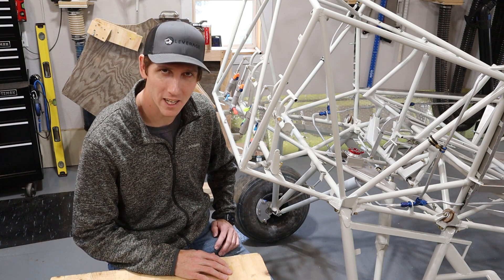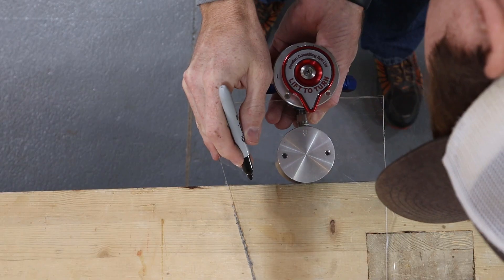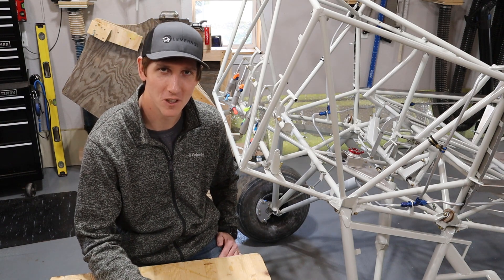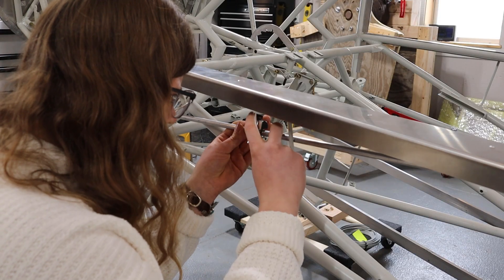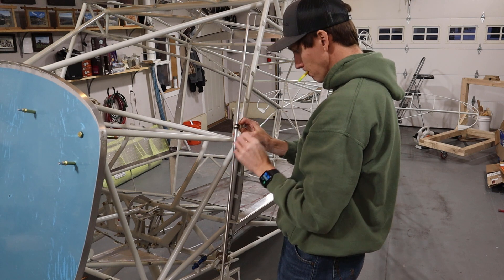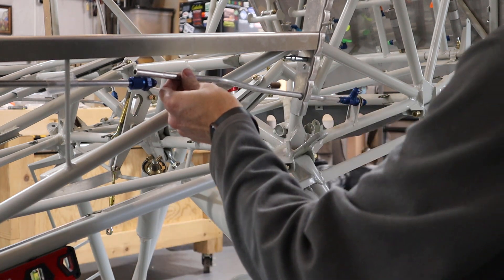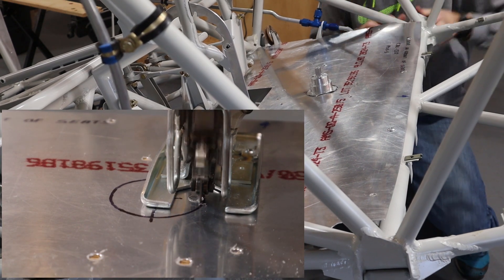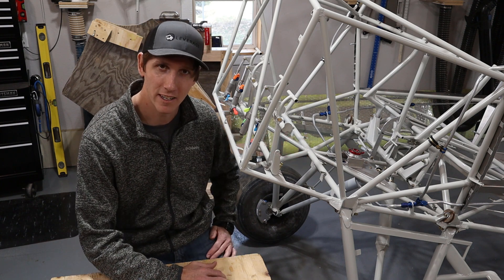Fuel Line Fun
This video shows us installing our Bearhawk Model 5's fuel system from the wing root area to the gascolator. This includes installing the fuel selector valve, gascolator, forming the fuel lines, and creating 37° flares for AN flared fittings.

0:00 - Overview
0:54 - Installing the fuel selector valve and gascolator
2:56 - Bulkhead T's and penetrating door formers
3:32 - Aft fuel lines
4:46 - Flaring
6:12 - Front fuel lines
7:42 - Bulkhead T's to fuel valve
8:08 - Securing fuel lines
8:38 - Accommodations to the floorboard
9:08 - Fuel valve bracket
9:28 - Discussion
11:32 - Cowdog powered transportation